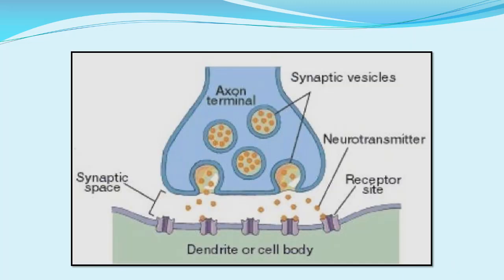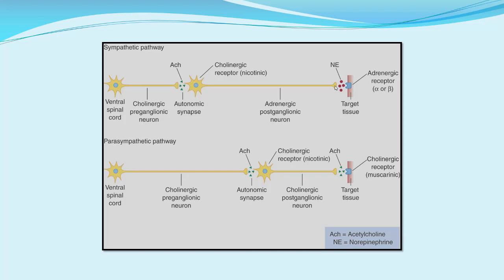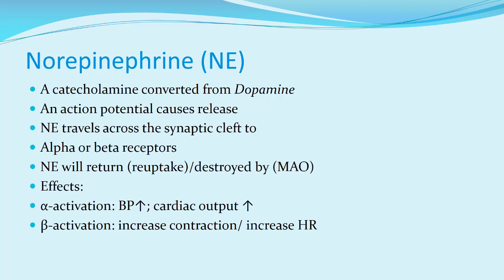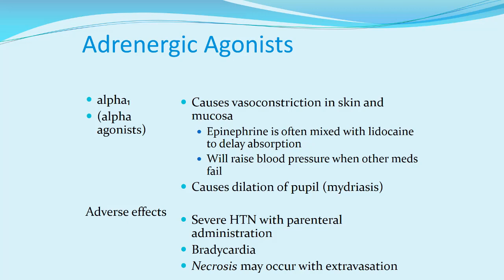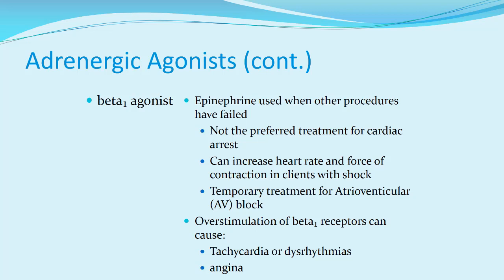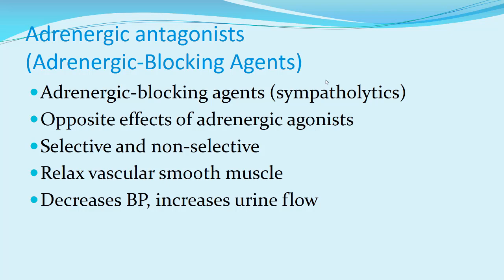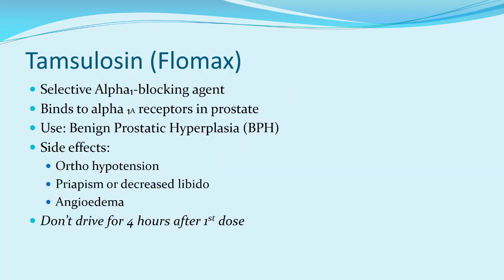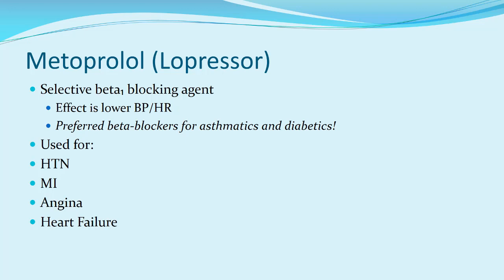Narrated Lecture on the Autonomic System